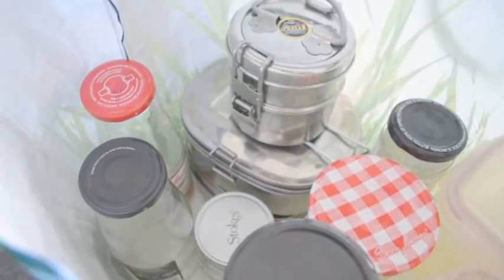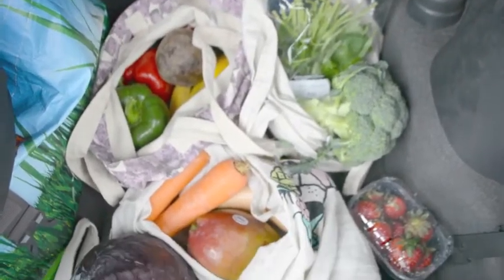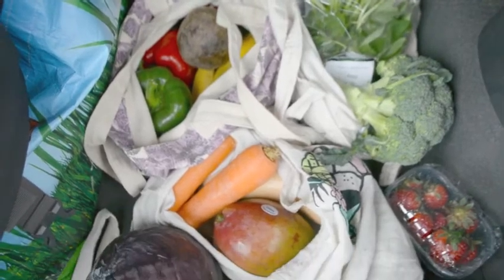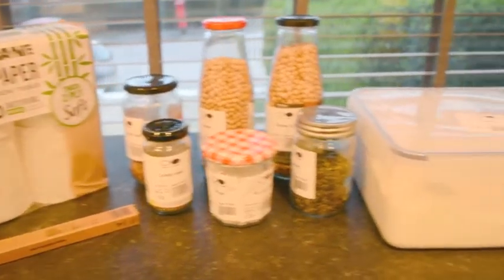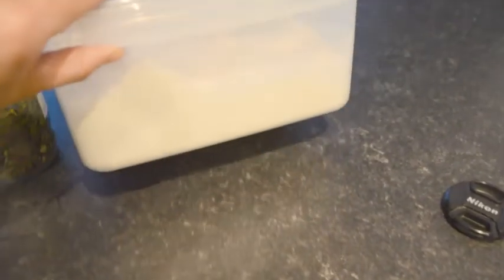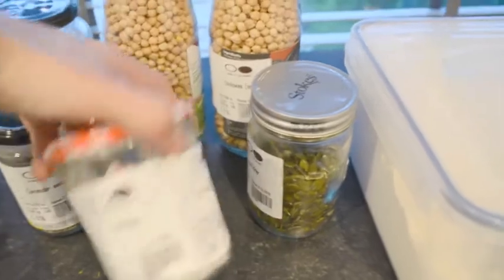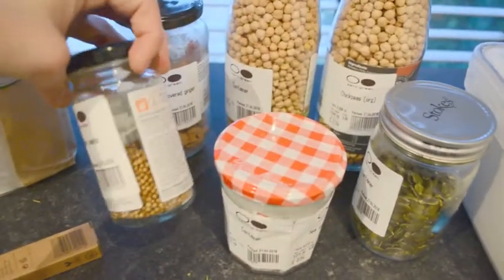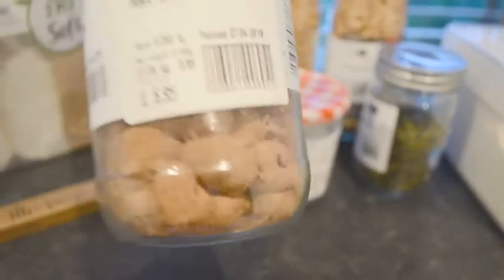Zero Waste Shopping at Zero Green Bristol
I finally got the chance to head to Bristol's first Zero Waste shop, Zero Green! Here's how my weekly grocery shop went with the help of this brand new store.

Books about Zero Waste that I love:
Zero Waste Home by Bea Johnson
Plastic-Free by  Beth Terry

Filmed on Nikon D5200